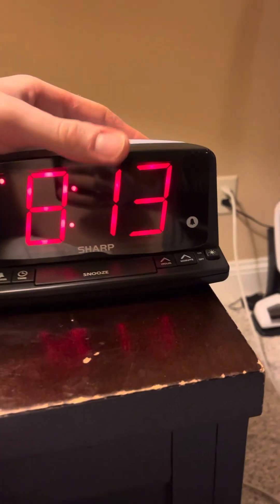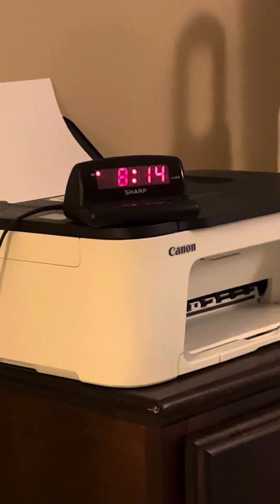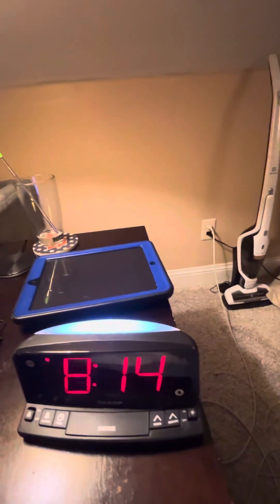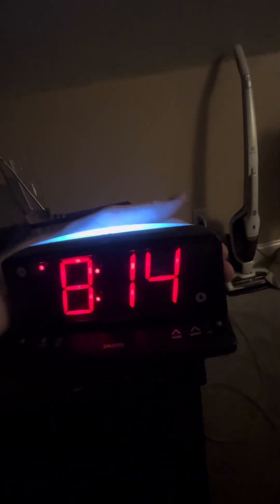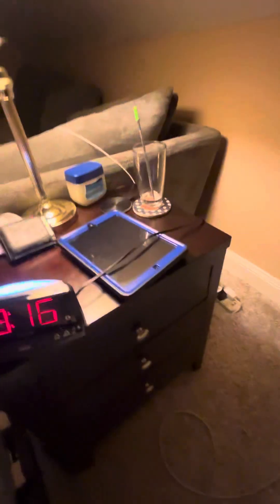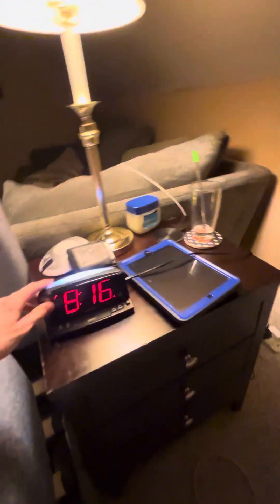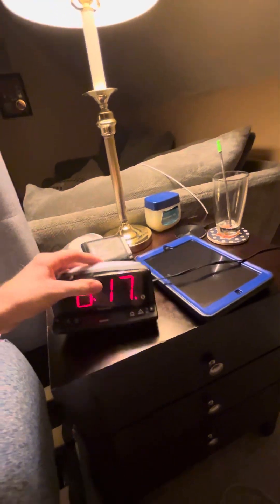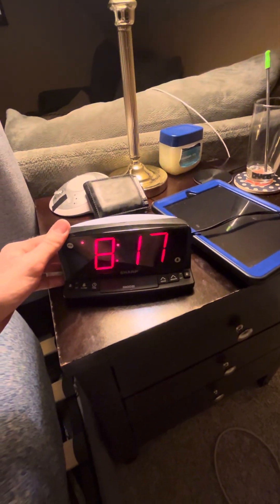Review Of The Sharp SPC1225 Digital Alarm Clock With Nightlight